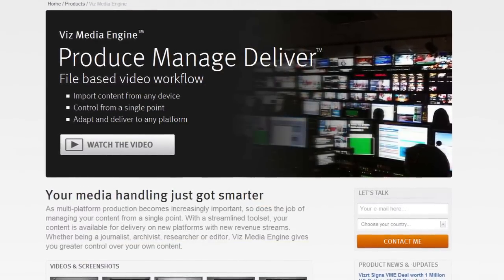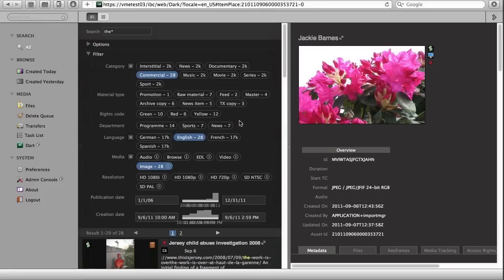Asset Management; Chris Black, Vizrt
From file based videotape work flows to today's ability to store condensed video files, content management systems are cruical when searching intelligently through the vast content.  Tyler Pyburn sits down with Chris Black of Vizrt to discuss his Viz Media Studio system which allows you to search with high levels of filters and offers editorial power to create stories without relying on craft editors.

NAB Show(R) is the place to experience the great content shift of players, technologies, strategies and expectations in a marketplace that moves forward with or without you. Join the conversation, and turn shift in your favor